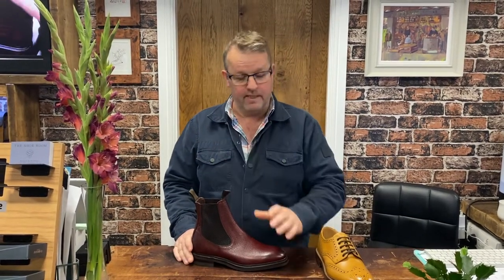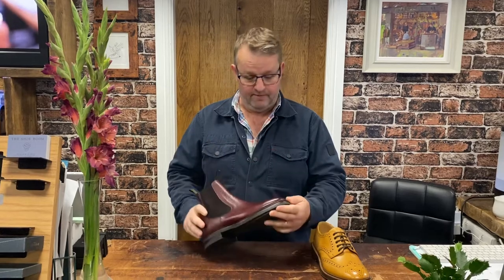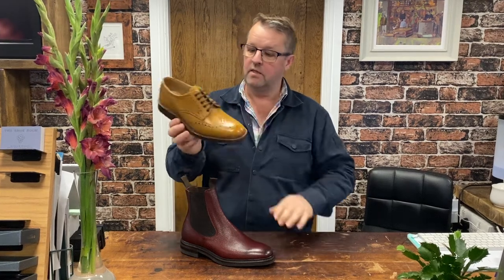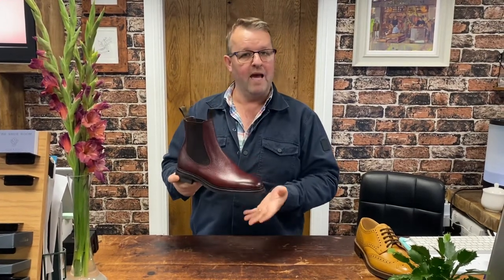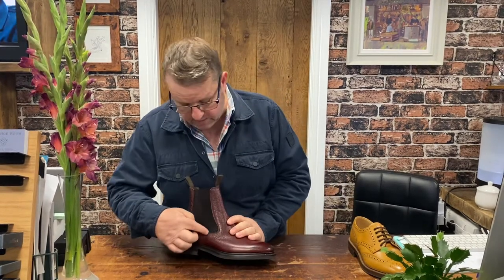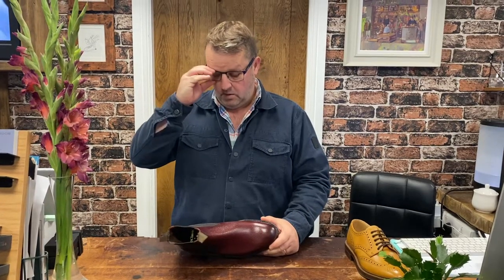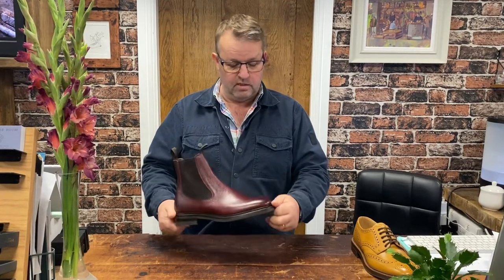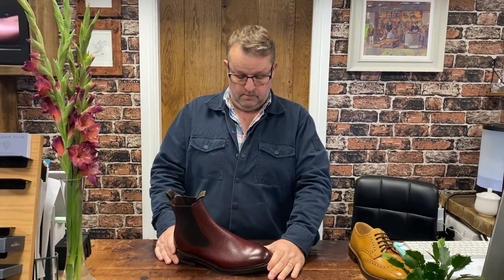Shoesday .. Loake Dingley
Shoesday ….. another new addition from Loake Shoemakers
Dingley in Burgundy Grain